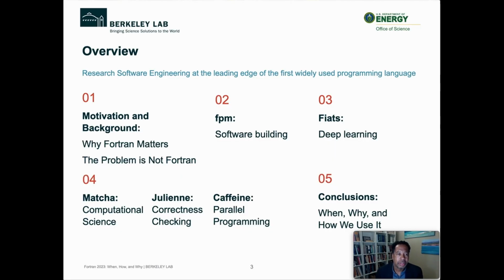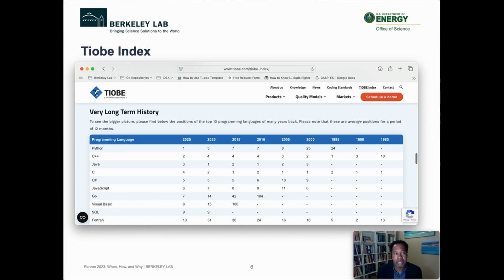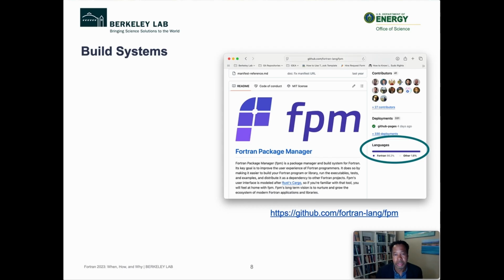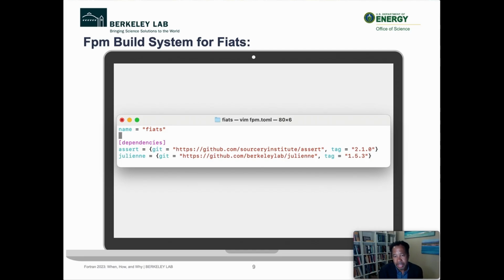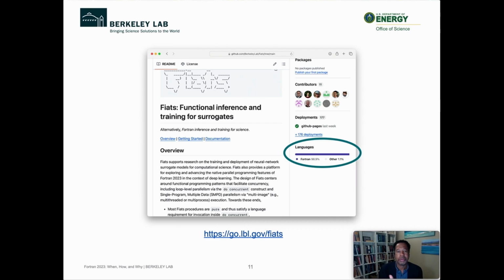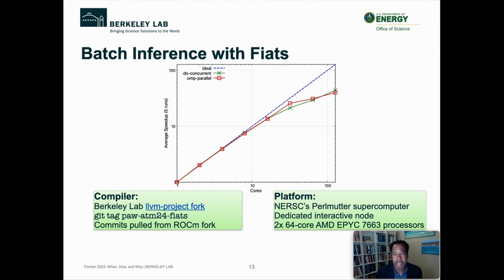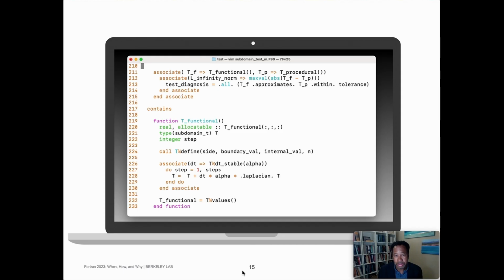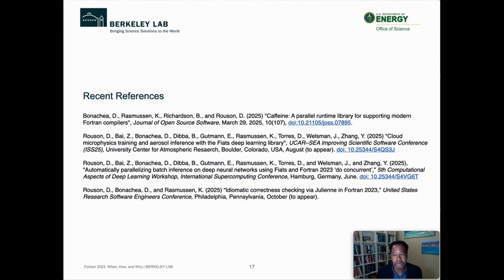Fortran - HiRSE Summer of Programming Languages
The HiRSE Summer of Programming Languages series features 'Fortran' presented by Damian Rouson from the Lawrence Berkeley National Laboratory.

More about the Summer of Programming Languages
‘If you have asked yourself ‘Am I using a suitable programming language for this task’? or ‘I’m always using the same language but is there a better language out there for this?’, then this summer HiRSE has something for you.

The HiRSE Summer of Programming Languages seminar provides some examples to help answer the question of which language can be used for what purpose, focusing on concrete examples and tips for the creation of Research Software. The series is designed to be a resource of concise online talks on the HiRSE YouTube channel that viewers can use at any time. Our presenters will showcase a language and present what they feel are the important aspects of the language, the environment and tools around it, as well as the advantages and disadvantages for people who create research software with this particular language.

Chapters:
00:00:00 Introduction
00:01:45 Motivation & Background
00:06:20 Fortran Package Manager (fpm)
00:08:32 fiats
00:14:49 Matcha, Julienne, Caffeine
00:17:42 When, How, and Why we use Fortran